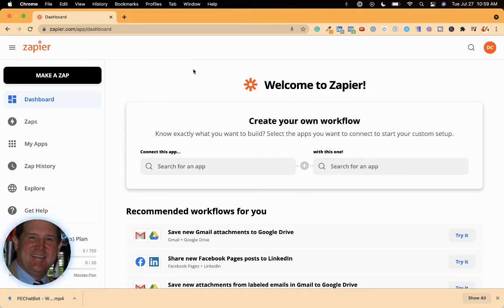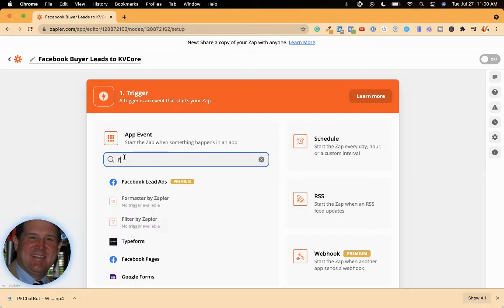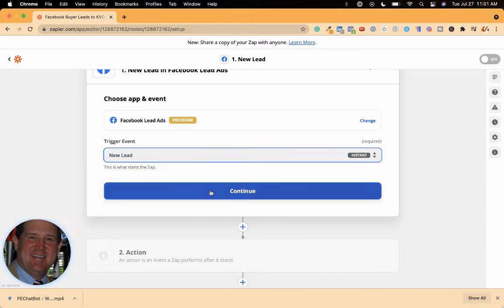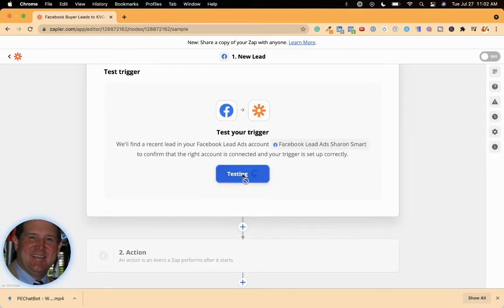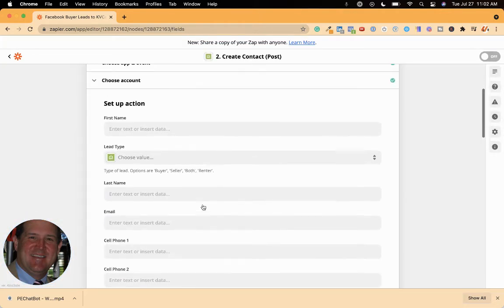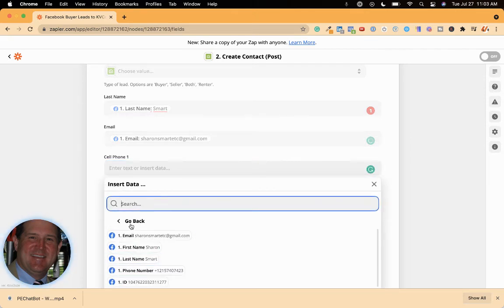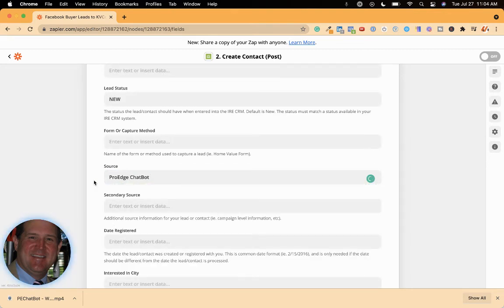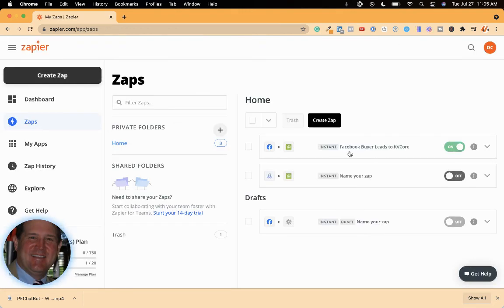ProEdge ChatBot - Zapping Facebook Lead Ads to CRM